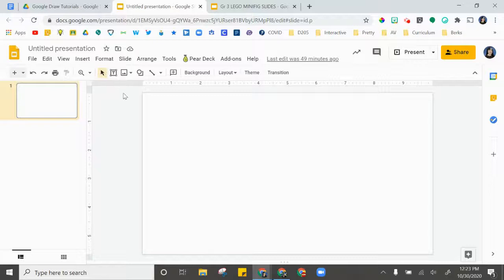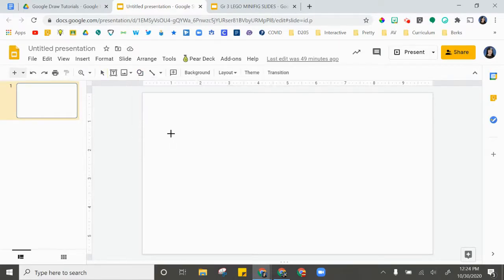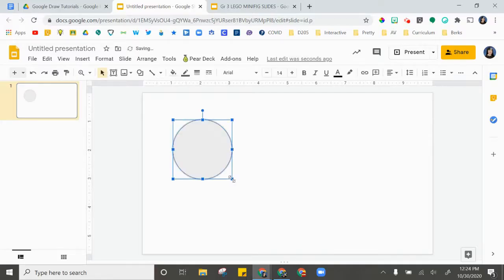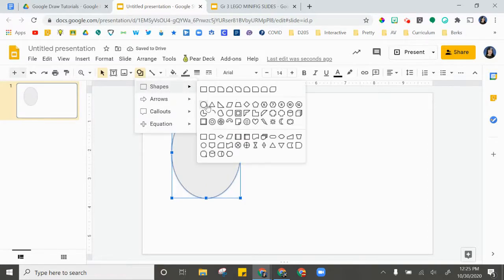Google Slides + Draw: Elementary Edition | Help Series | Part 2: Creating and Resizing Shapes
This is Part 2 of a series of short videos designed to help my elementary students (using 1:1 Chromebooks) navigate the drawing tools in Google Slides and Google Draw. You can view the entire playlist, or just jump to specific pieces that you may need help with.